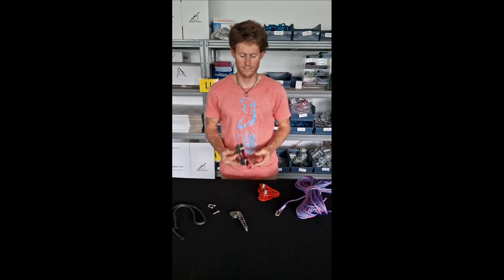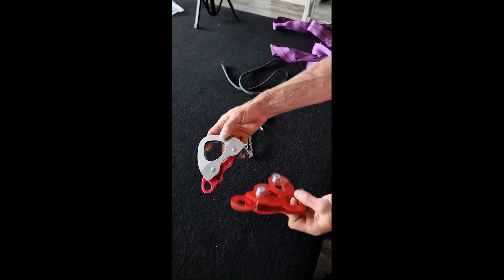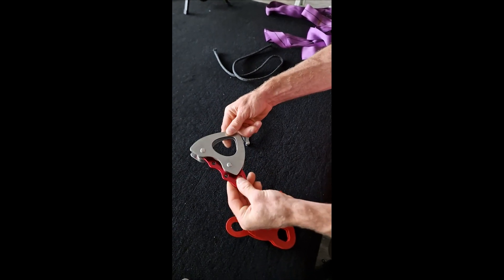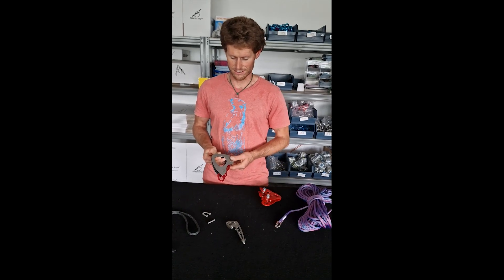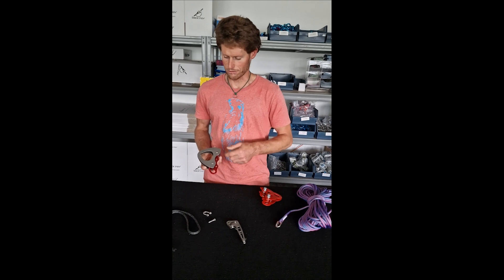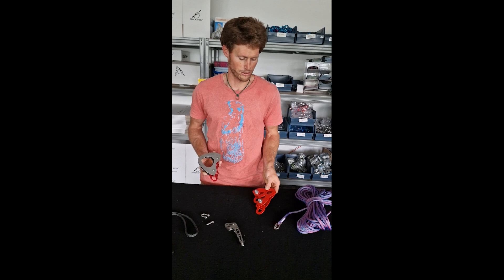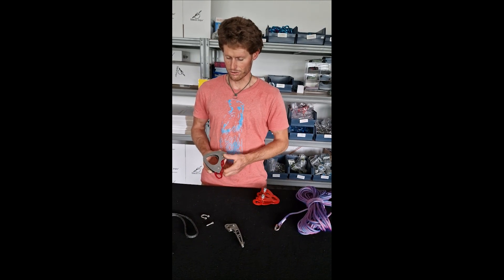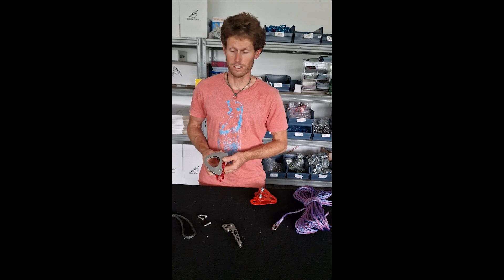SLACKIMOUFLE - Comparison between 1st and 2nd generation | SLACK-INOV'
Our developer Florent Berthet is presenting you an official comparison of our 1st generation SLACKIMOUFLE quad pulley tensioning system with our new 2.0 update, featuring two solid new stainless steel plates.

The SLACKIMOUFLE QUAD PULLEY SYSTEM is a powerful tensioning device, ideal for longlining and highlining and freestyle tension: add one multiplier and a single person can easily rig more than 100m (10kN).